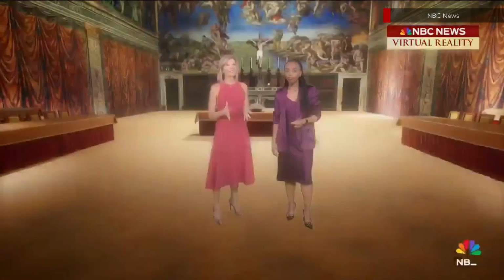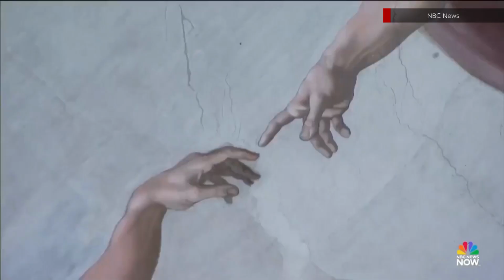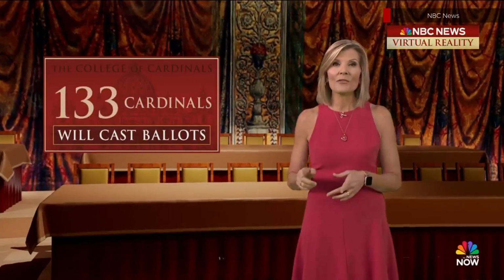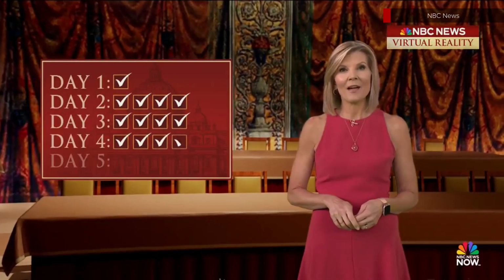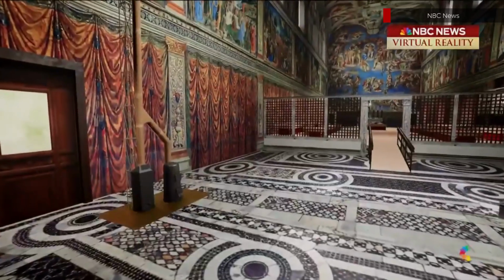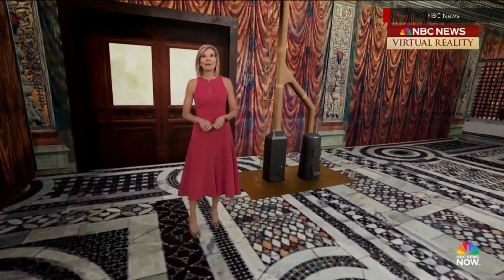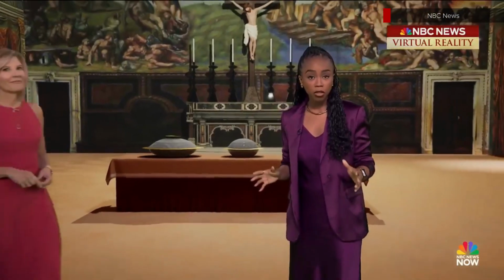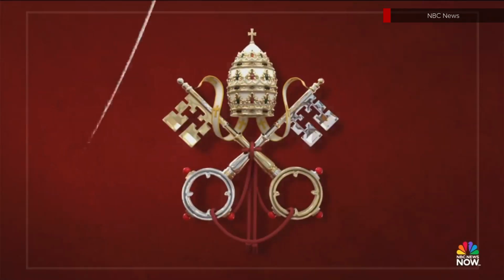NBC News virtual Sistine Chapel 2025 conclave coverage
This video may contain content copyrighted by third parties but is used as part of news coverage and commentary and therefore subject to the fair use exception under Title 17, Chapter 1, Section 107 of United States law. NewscastStudio makes no claims to third party content contained in this video and no infringement is intended.